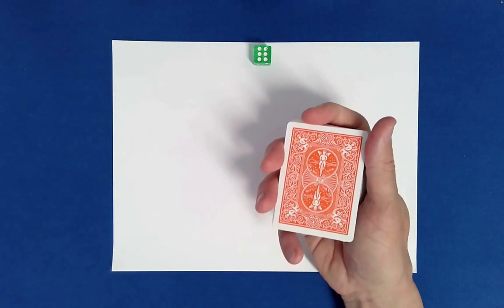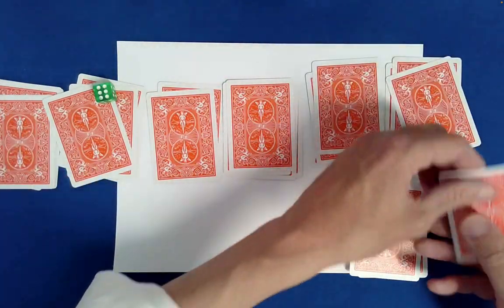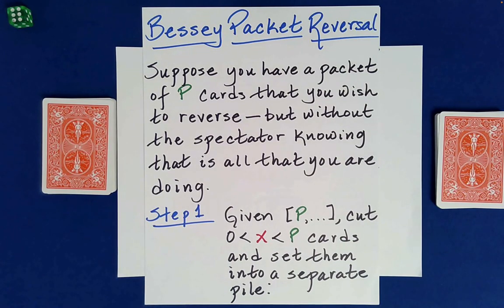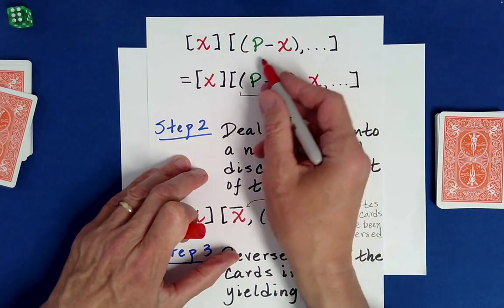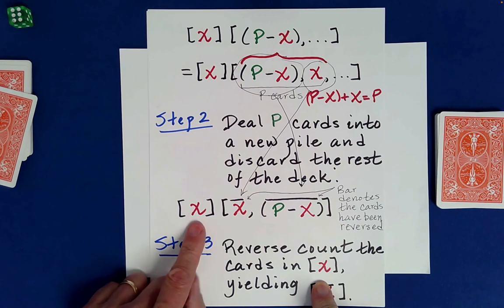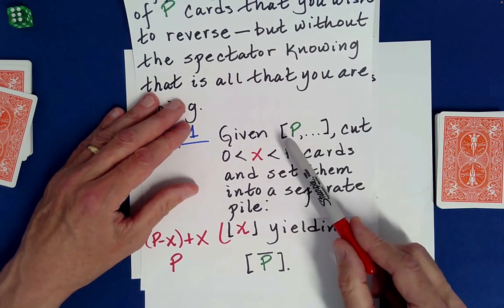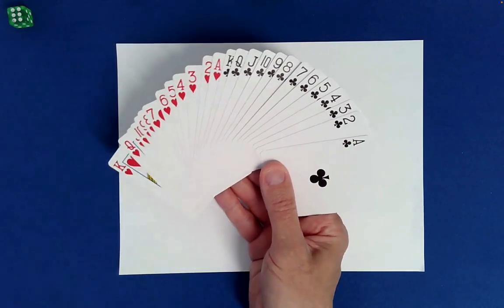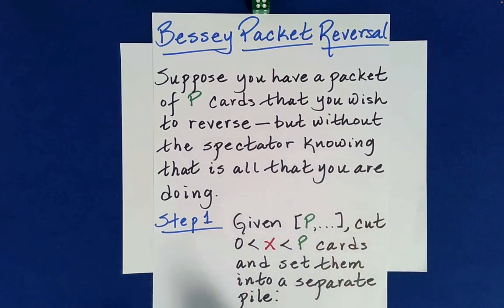Bessey Packet Reversal (Absolute Math Magic 💎)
Please Turn on "Subtitles / Closed Caption" to See the Author's Comments or Corrections.

This routine is an elegant example of the use of B-Bracket notation to design new and powerful mathematical card effects: